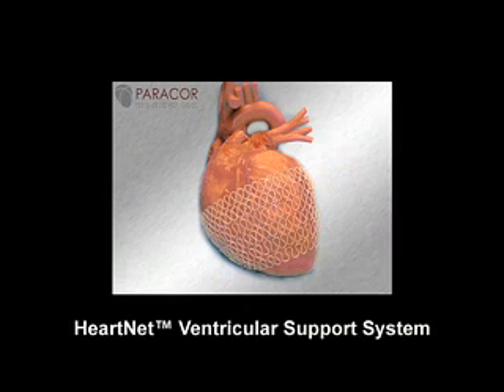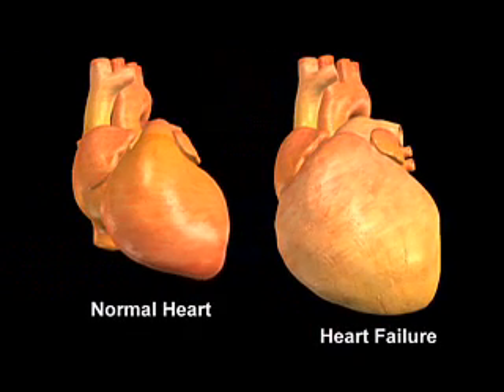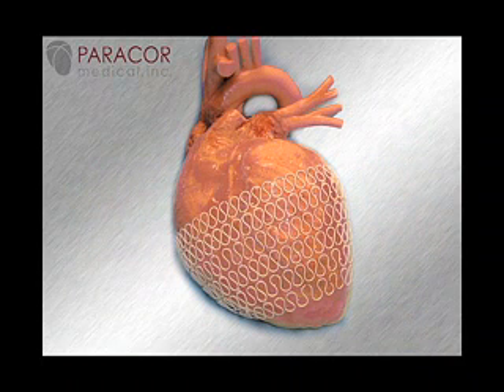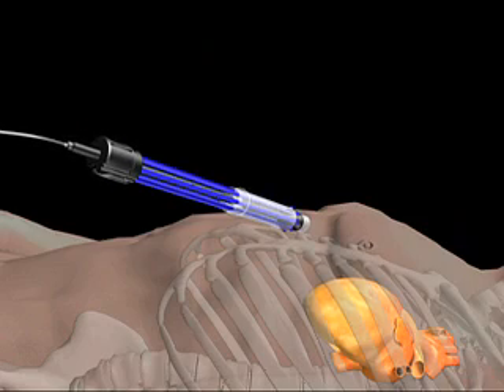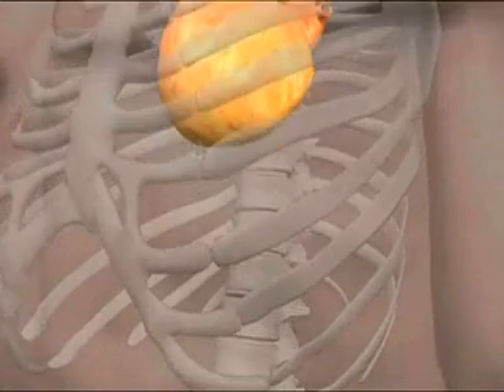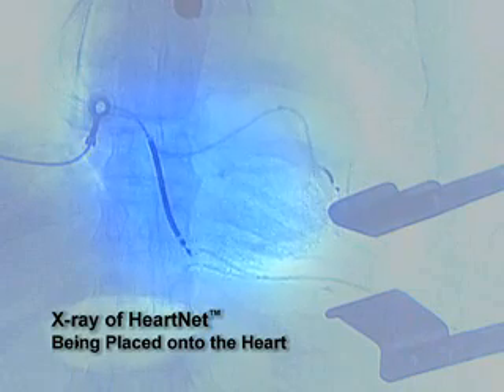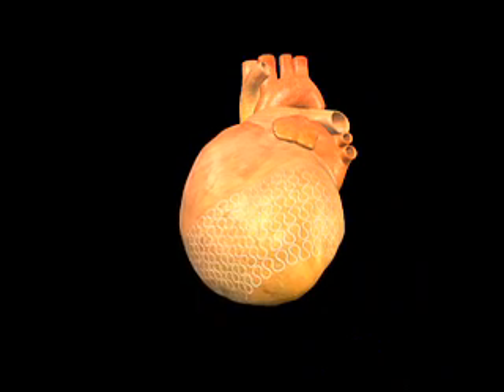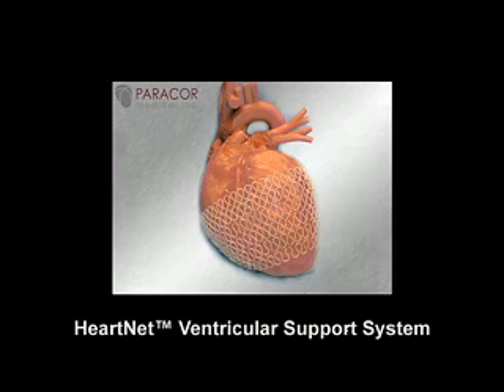Enlarged Heart Animation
3D animation of Treatment for enlarged heart. Animation by Dan Chase - Image Tramsfer